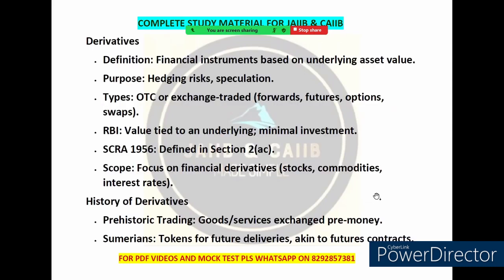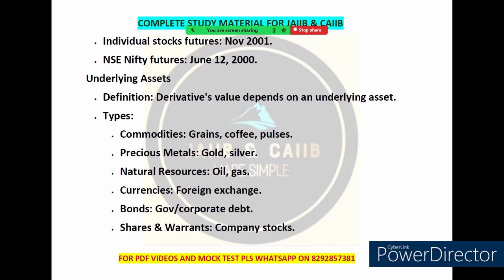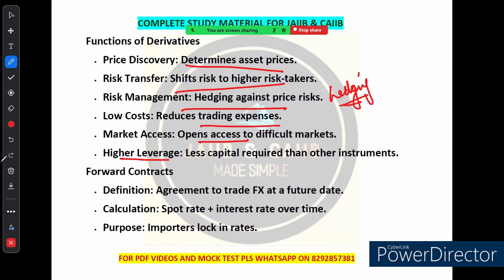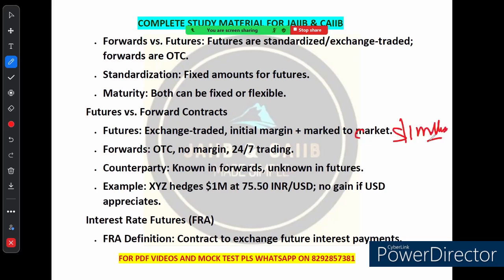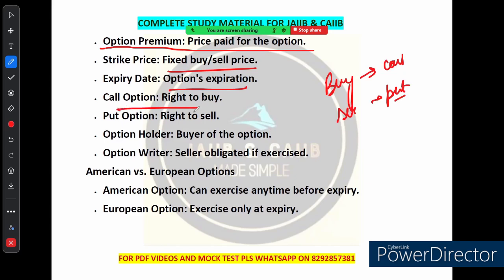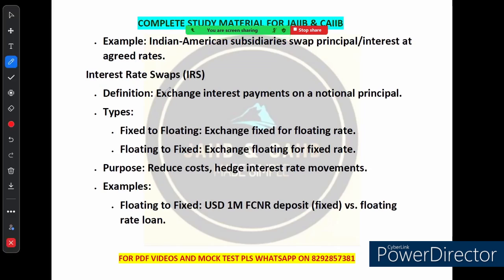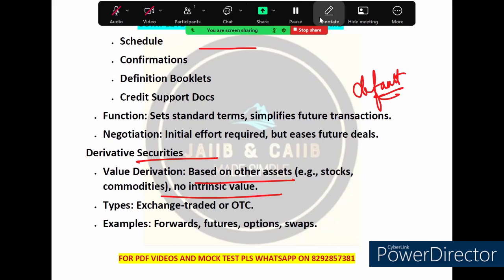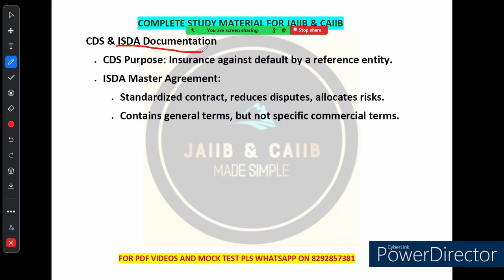JAIIB II IE&IFS II10 MINUTE MIRACLE II UNIT 36 II MICRO NOTES & MCQS II DERIVATIVE MARKETS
🔥 Finally, the Wait is Over! 🔥
JAIIB MADE SIMPLE: Revised Capsule Course for Oct-Nov Exam

### Why Choose Our Capsule Course?

A) 📘 Concise PDF Content
   - One-liners + Quick Revision Guides

B) 🧠 500+ MCQs for Practice

C) Unit-wise Quizzes
   - Break it down, one step at a time

D) 📝 Previous Year Questions
   - Get exam-ready with real practice!

E) 📄 What to Study PDF
   - Stay focused with our study guides

📥 All PDFs Downloadable!

### Pricing:

- Cost per Capsule PDF: ₹120
- Cost for All 4 Subjects: ₹299

🚀 Grab Yours Now!

Prepare smart, score high – Get your Capsule Course TODAY!

In this "10 Minute Miracle" video on Unit 36 of JAIIB Paper II - Indian Economics & Financial System (IE&IFS), we simplify the complex concepts of **Derivative Markets**. This video covers key points, micro notes, and MCQs to help you quickly grasp the essentials for your JAIIB preparation. Stay ahead in your exams with our bite-sized, easy-to-understand content. Perfect for last-minute revision or a quick refresher!

**Key Highlights:**
- Derivative Markets Overview
- Types of Derivatives (Futures, Options, Swaps, etc.)
- Functions and Importance of Derivatives
- Risk Management with Derivatives

Prepare smarter, not harder!